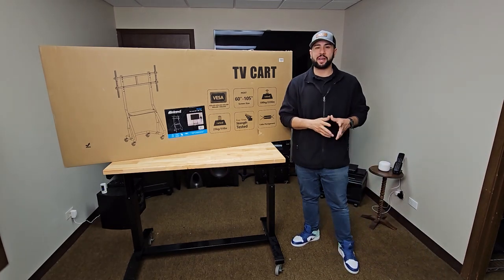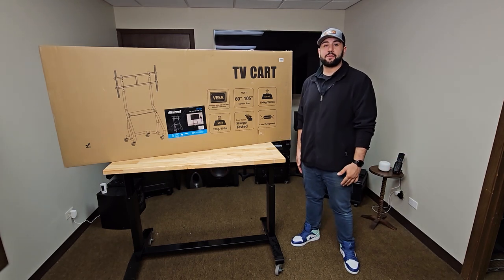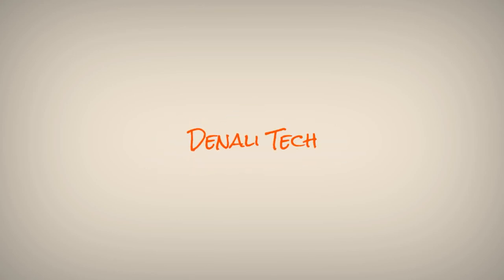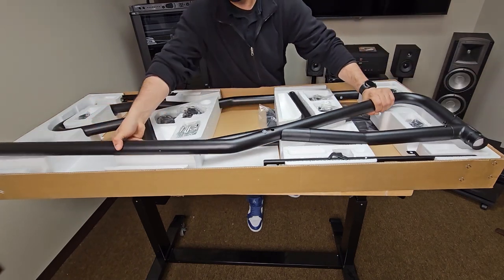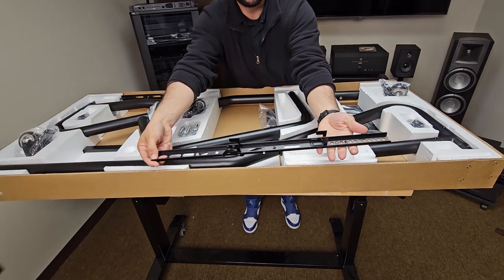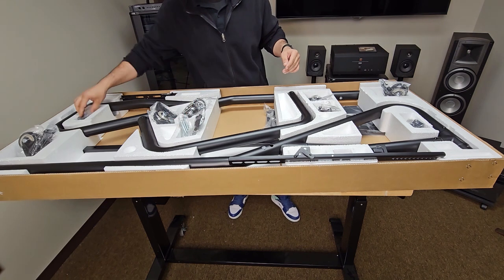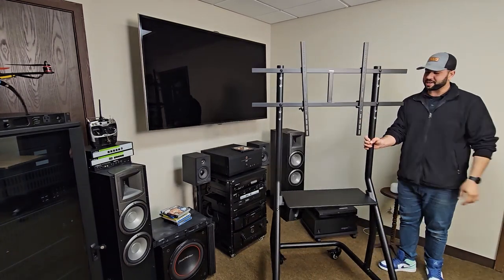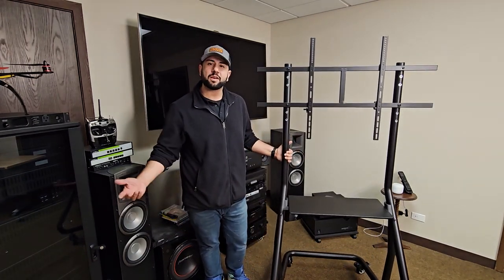Inland TV Cart Assembly & Review: TTL08-610FW for 65"-105" TVs | Unboxing and Setup Guide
Join me as I unbox, review, and assemble the Inland TTL08-610FW TV Cart for 65"-105" TVs, purchased from Micro Center! This versatile and sturdy TV cart has been a favorite of mine, and I want to share my experience with you all. In this video, I'll take you through the unboxing process, provide a detailed assembly tutorial in Fast-forward, and share my thoughts on the overall build quality and functionality. Don't miss this comprehensive guide to help you decide if the Inland TV Cart is the right choice for your home or office!